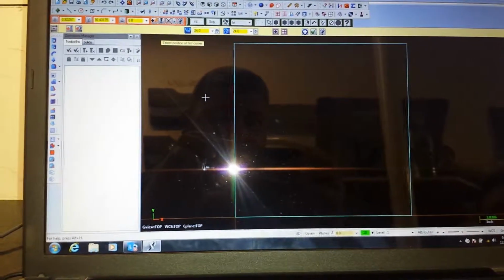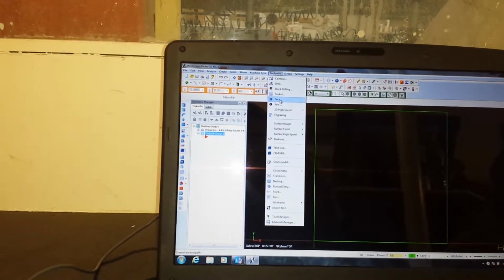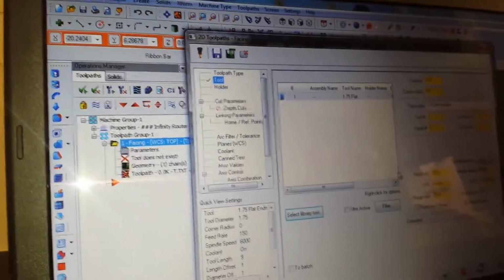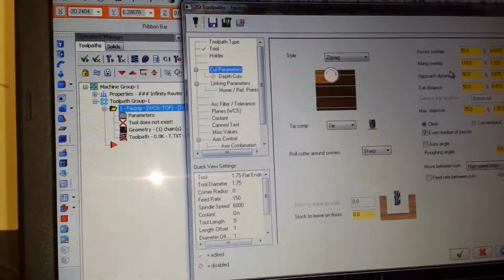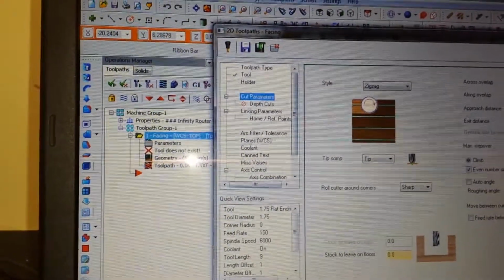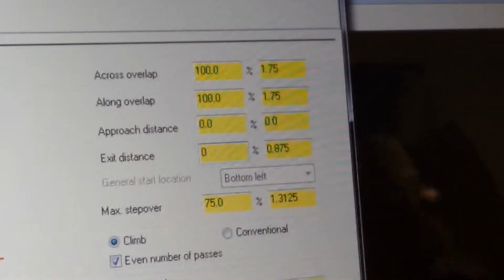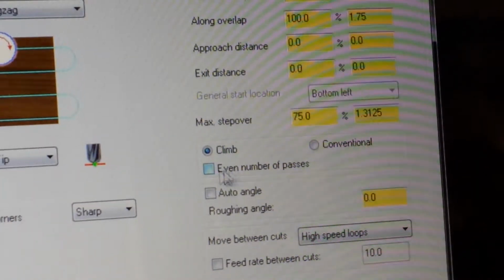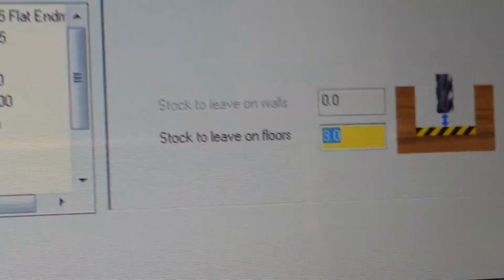Master cam 6